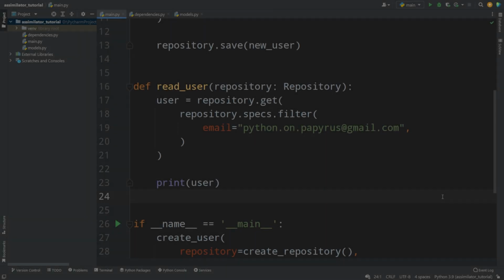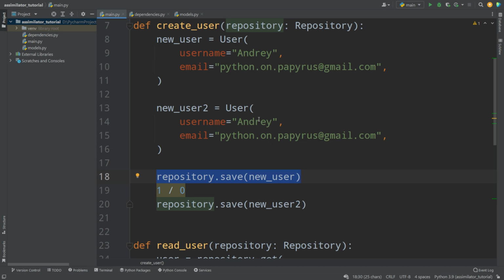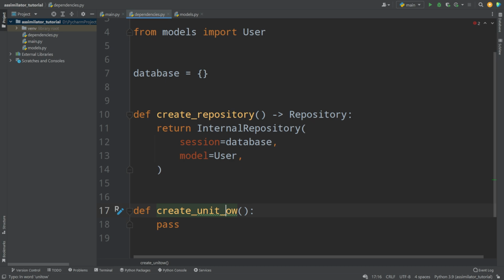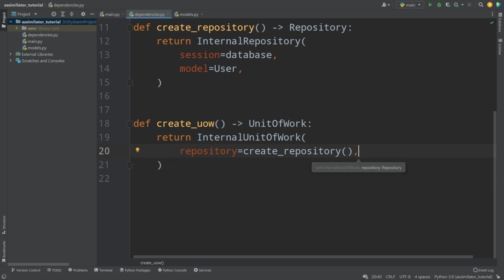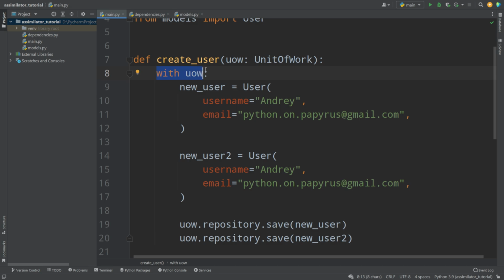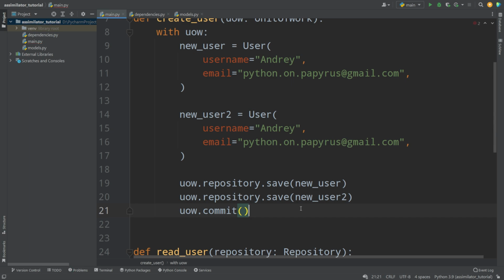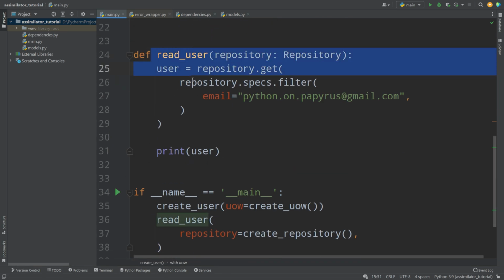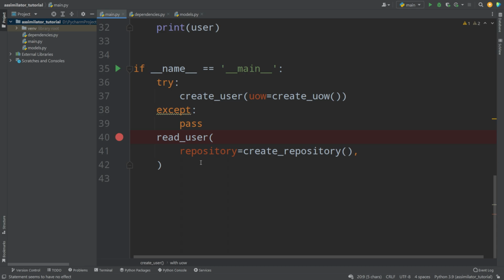PyAssimilator Tutorial #3. Python coding Tutorial